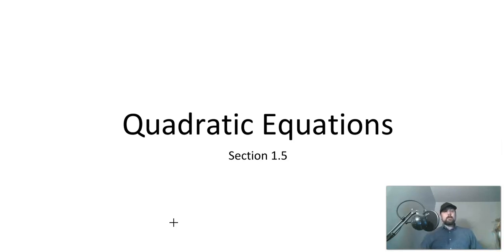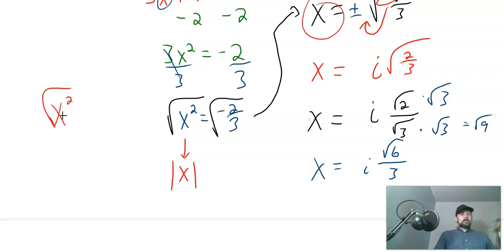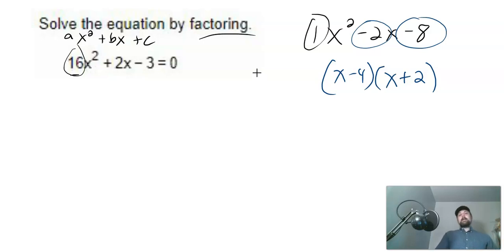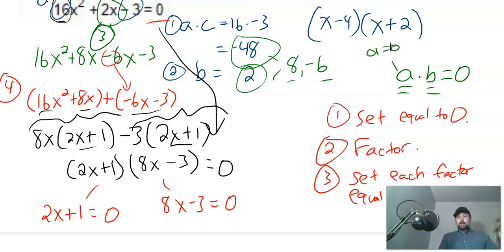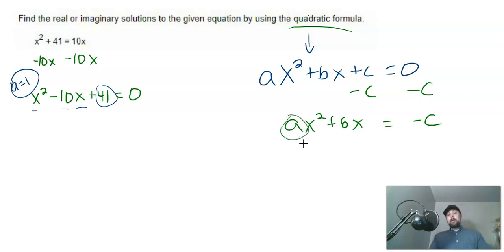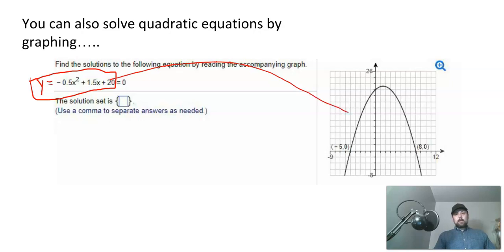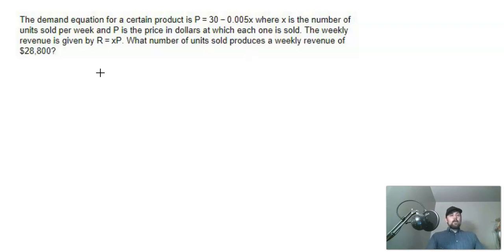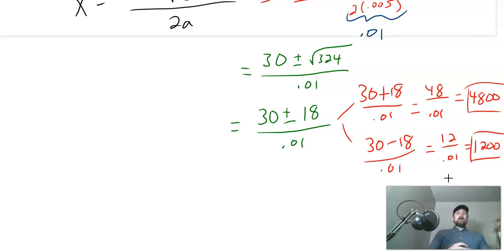Quadratic Equations - Section 1.5 - College Algebra